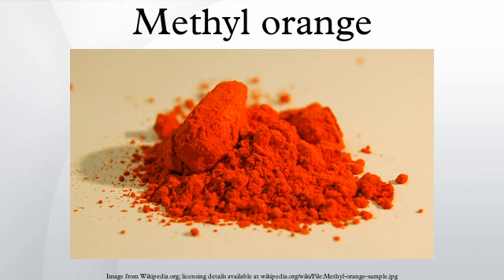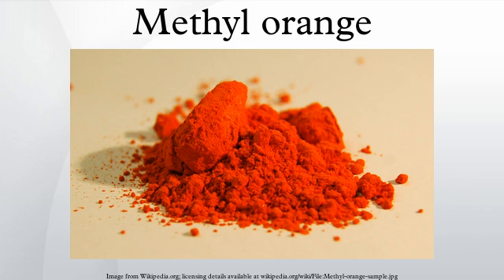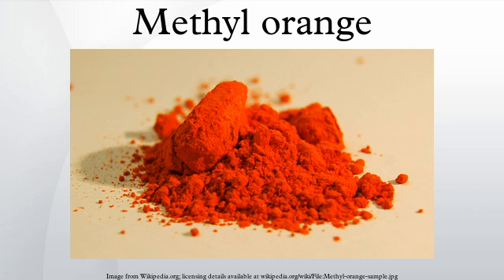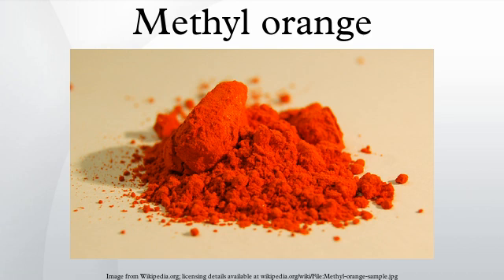Methyl orange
Methyl orange is a pH indicator frequently used in titrations because of its clear and distinct colour change. Because it changes colour at the pH of a midstrength acid, it is usually used in titrations for acids. Unlike a universal indicator, methyl orange does not have a full spectrum of colour change, but has a sharper end point.